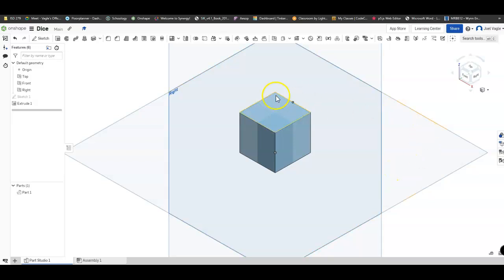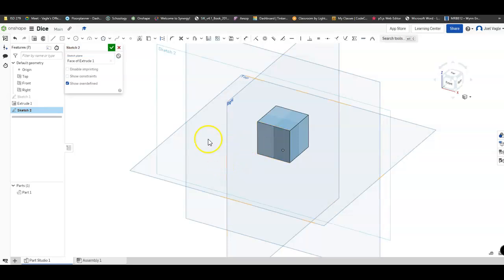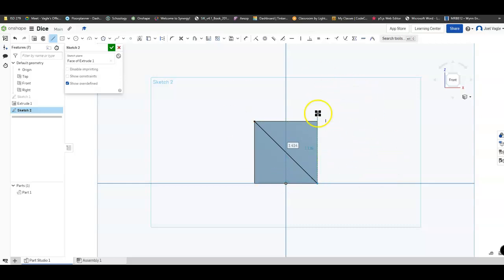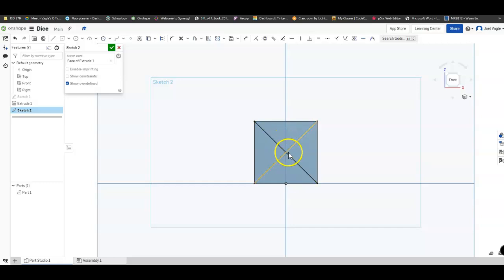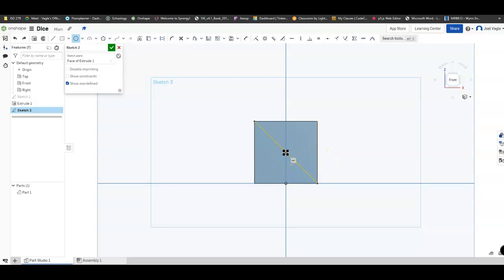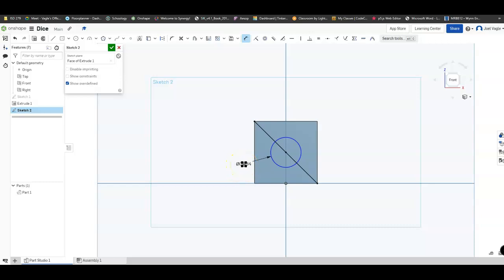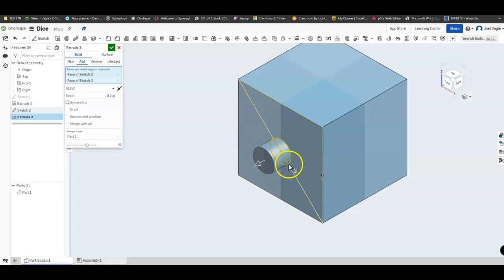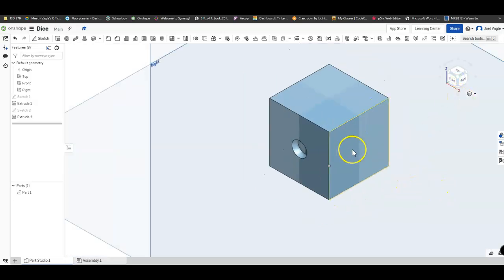Dice side 1